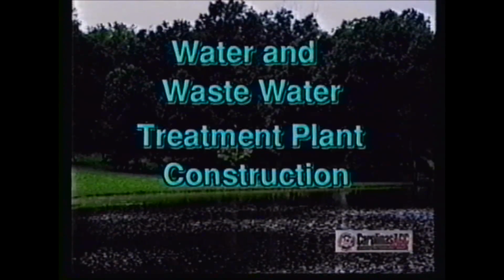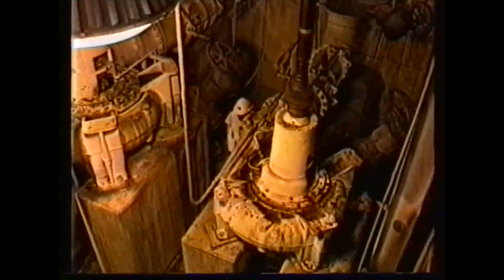Utility Construction... A Way Up! Part II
Looking for a career that is A Way Up, not out?

This two part video shows how hard work and dedication can lead to a rewarding career in the utility construction industry.